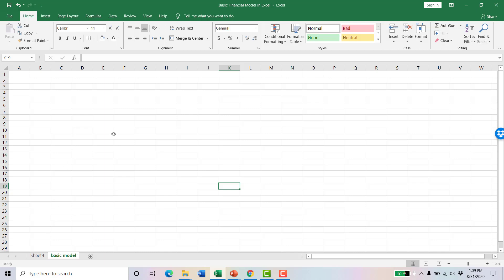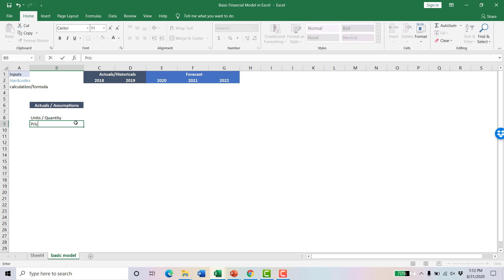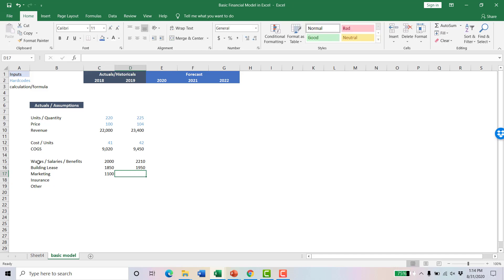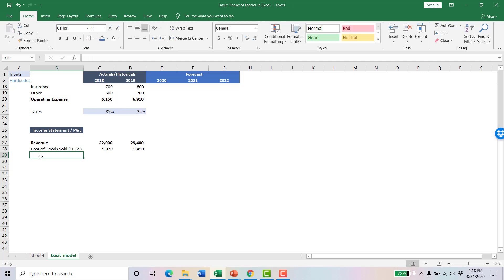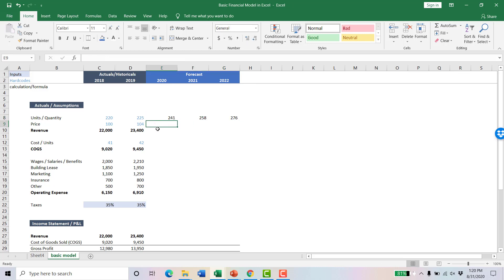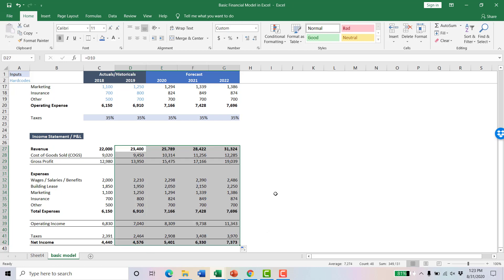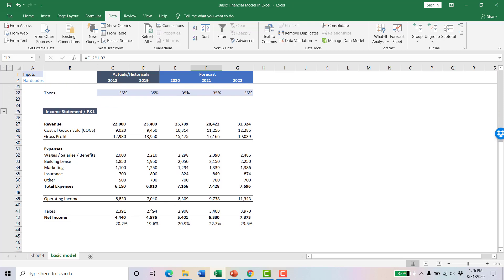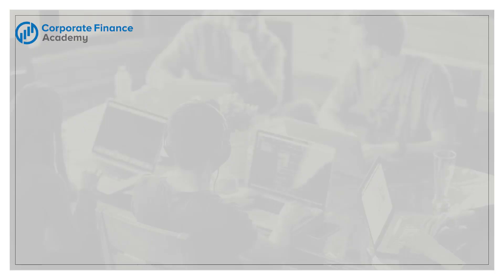How to Build a Basic FINANCIAL MODEL in Excel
This video will teach you how to build a basic financial model in excel, including the creation of a 3 year forecast.

be sure to head to our website and sign-up for our our mailing list, more details coming soon!

We have launched a facebook group for corporate finance employees & university/college students planning to become corporate finance employees!  This will be a great place to ask questions, get career advice, and to talk with other like minded individuals!